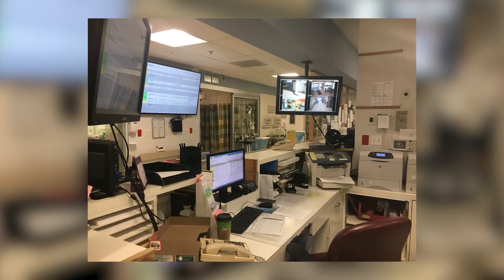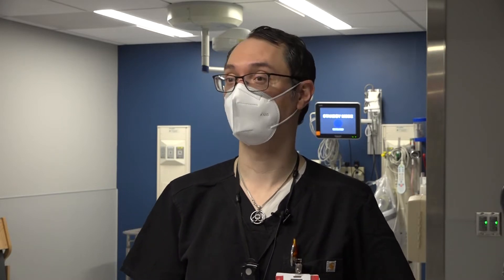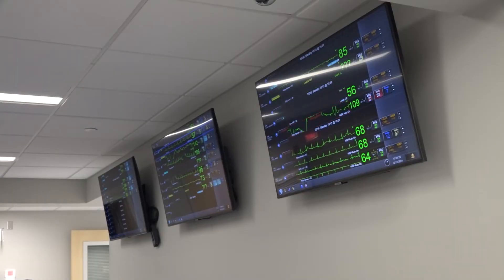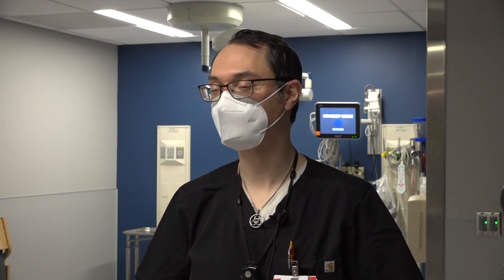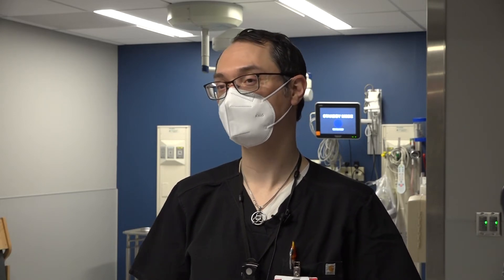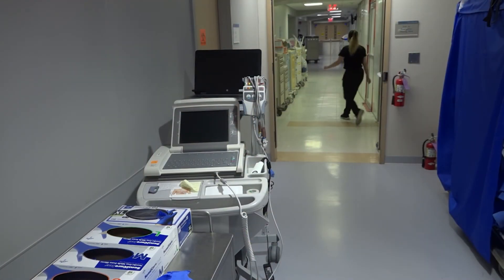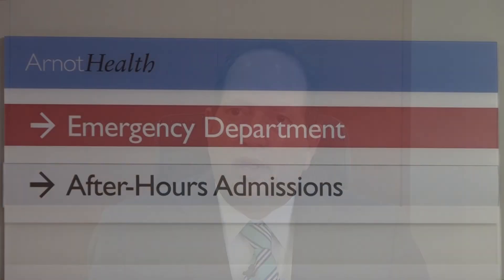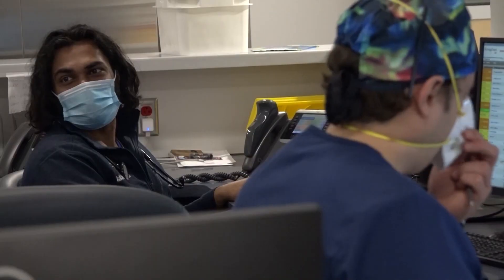Arnot Ogden Medical Center's New Emergency Department - Part 2